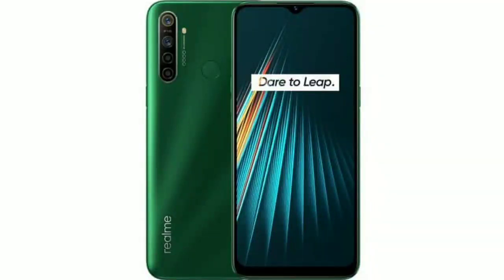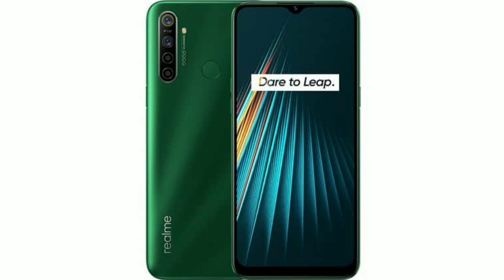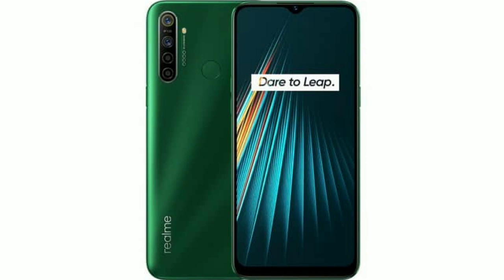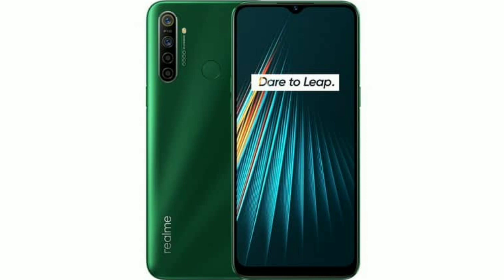Realme 5i Gets First Software Update In India With December Security Patch